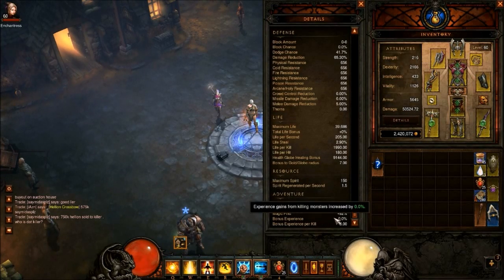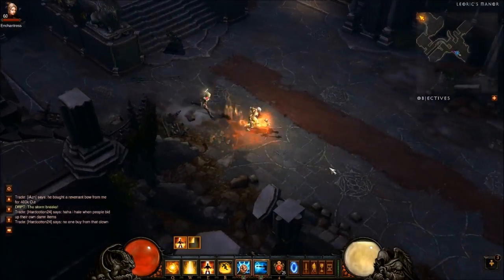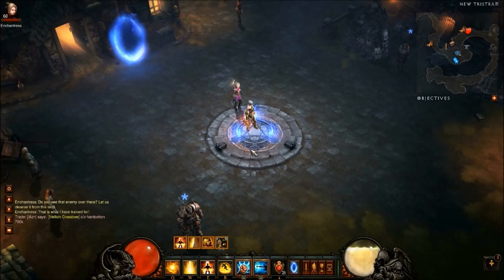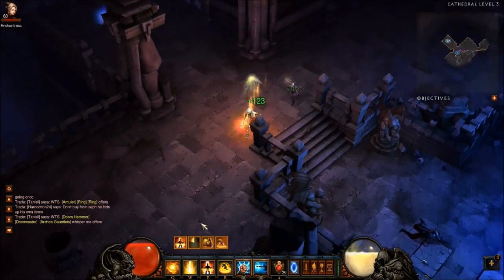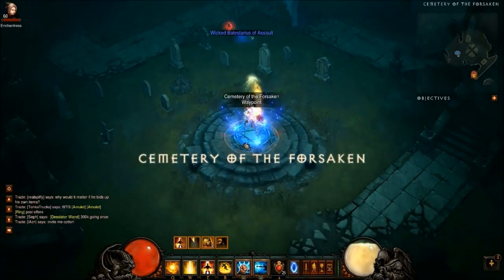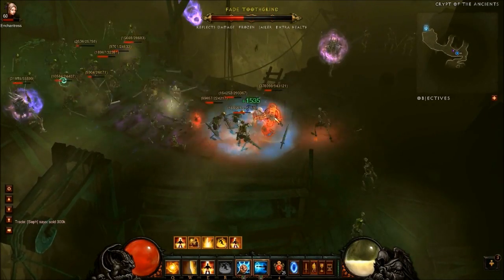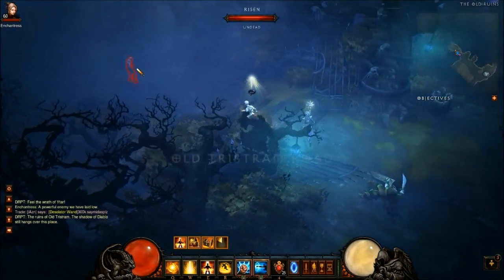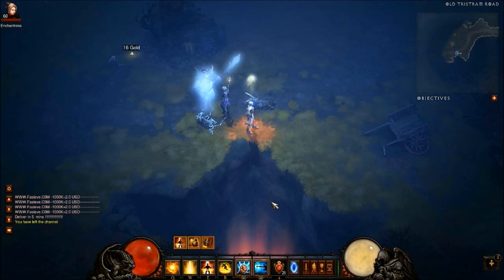Diablo 3 Inferno Whimsyshire Monk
about 100m gold spent on gear with 80-90 MF. farming whimsyshire